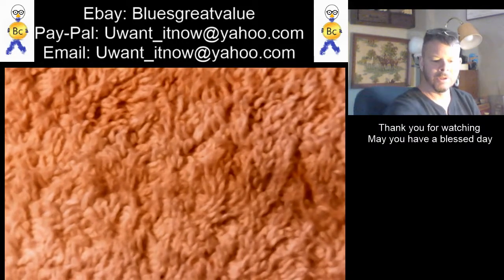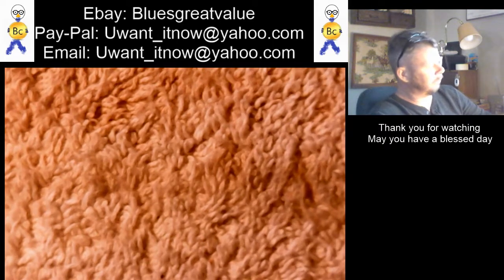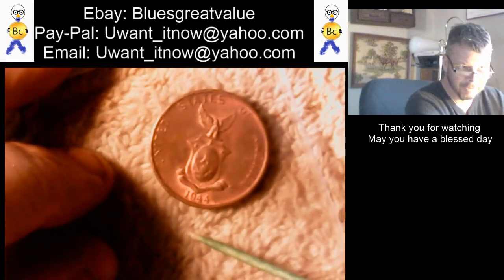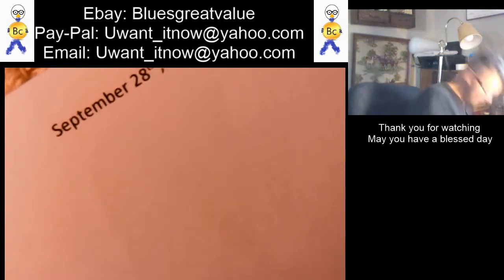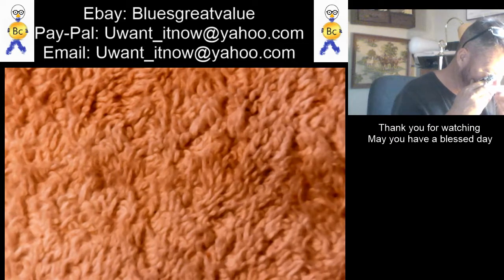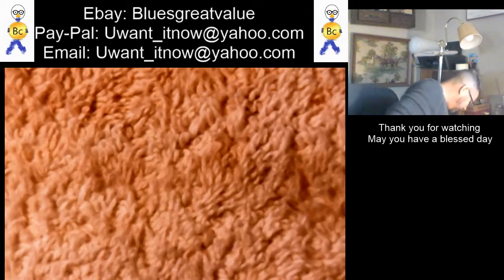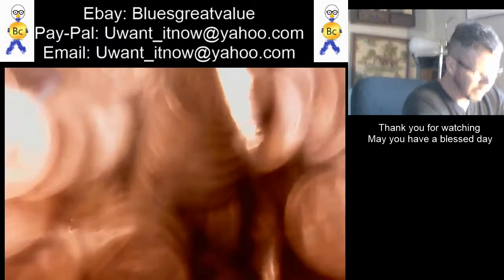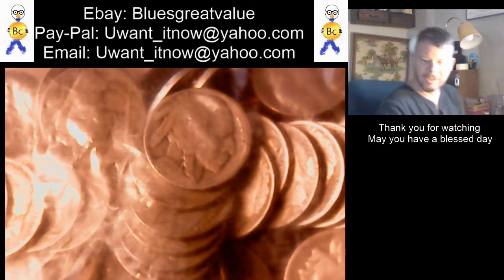long over due mail day